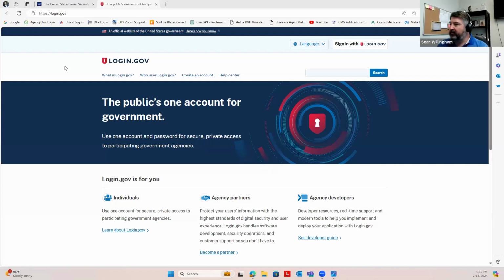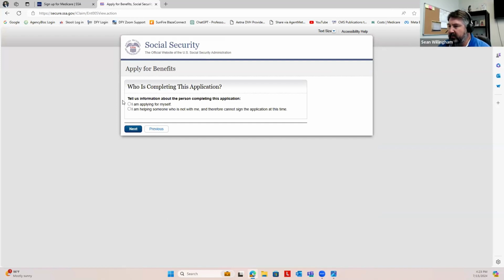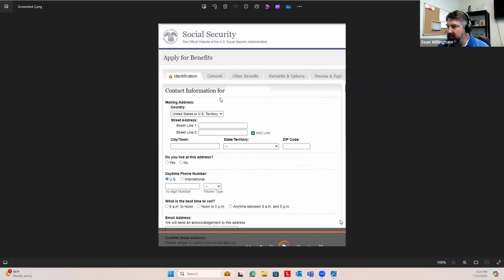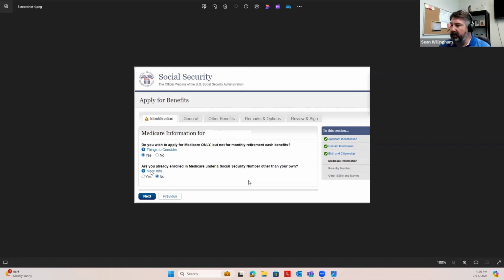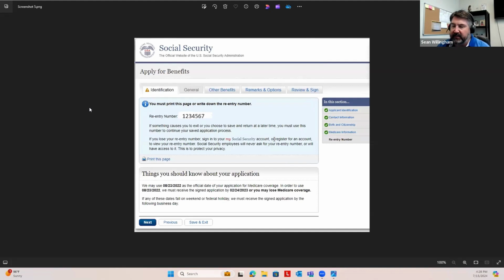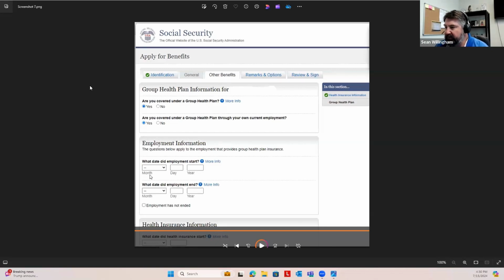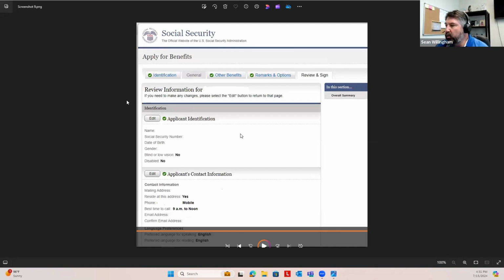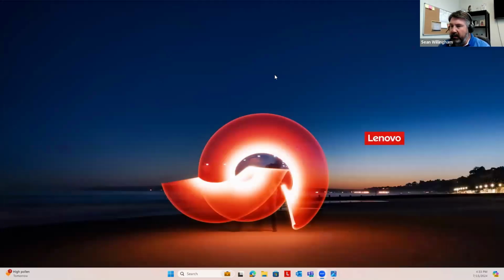How to Enroll in Medicare Parts A and B Online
Instructional video that walks people through the online application process to enroll in Medicare Parts A and B.  Sean Willingham is the President of Medicare Man LLC (Home of Highway 65: The Road to Medicare).  Sean has helped thousands of people to enroll in Medicare over the past 20 years.